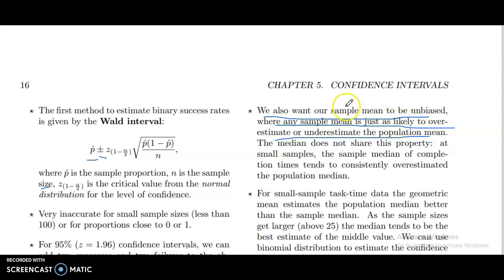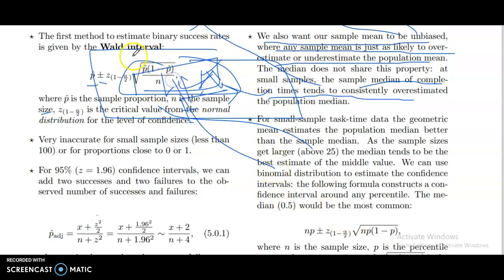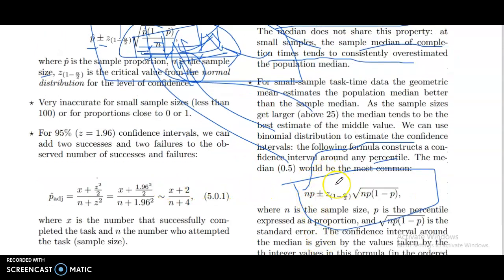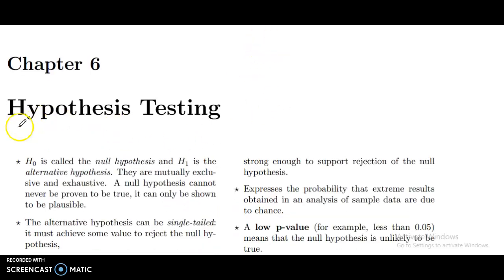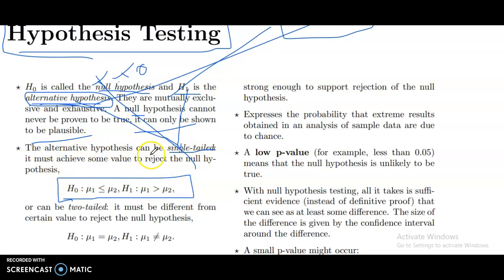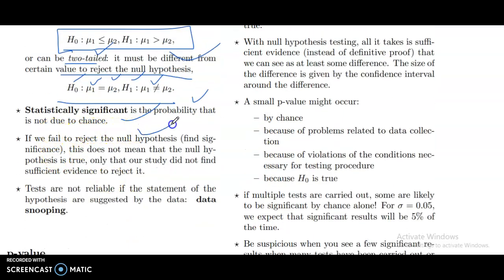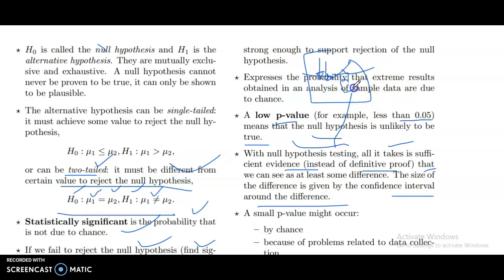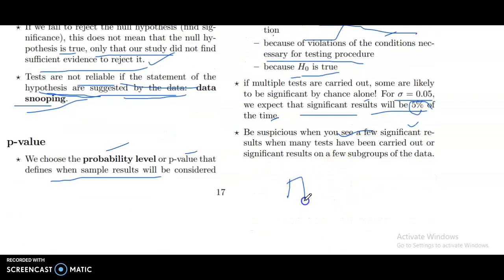Basic Statistics - 8